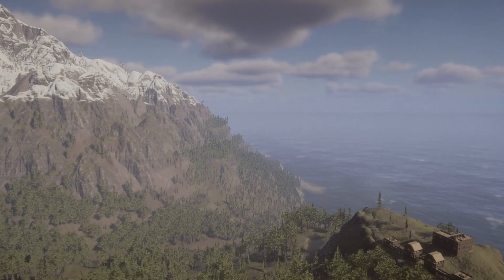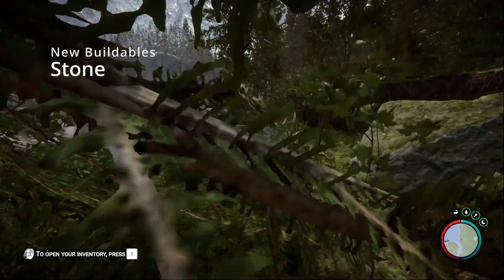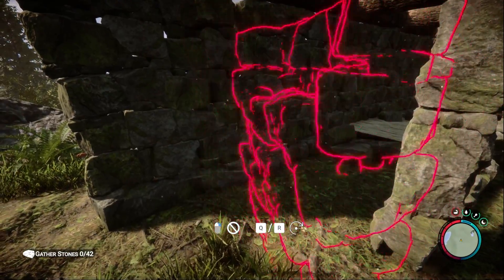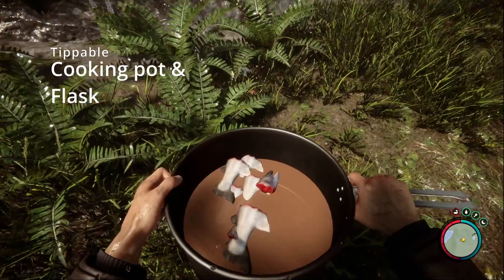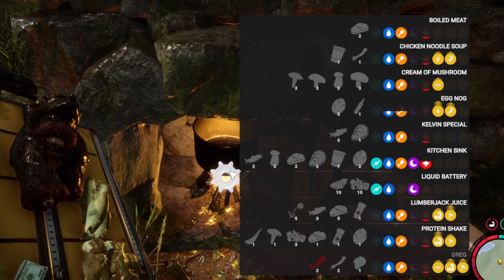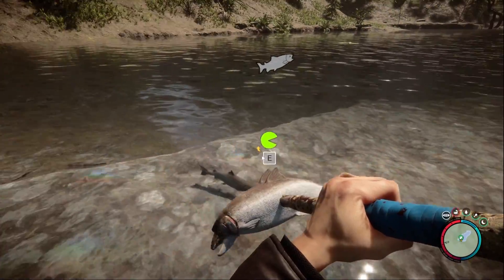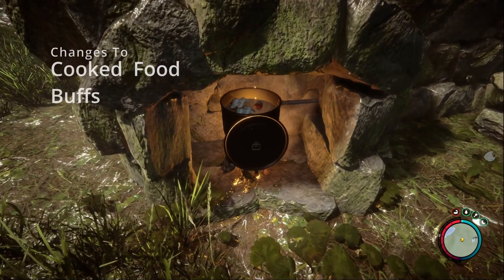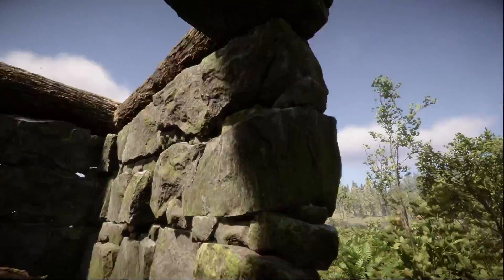STONE BUILDABLES! - Sons Of The Forest Update 6 Breakdown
Sons of the Forest Update 6 is here with new stone buildables. Let's breakdown everything we know.

We'll be back tomorrow with all the information

Extra Content

Live Content Schedule: (BST - May - 2023)
► Mon: 7pm Twitch
► Tue: -
► Wed: 7pm Twitch
► Thu: -
► Fri: -
► Sat: 7pm Twitch
► Sun: -